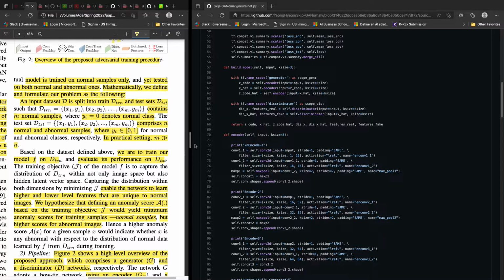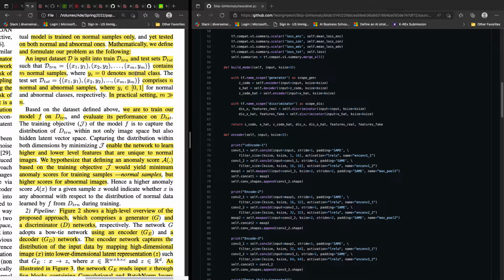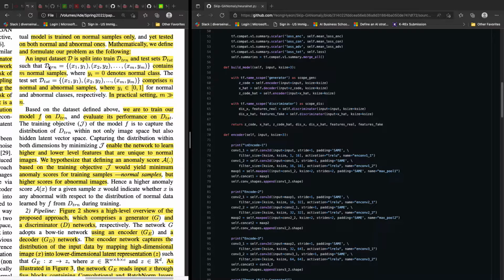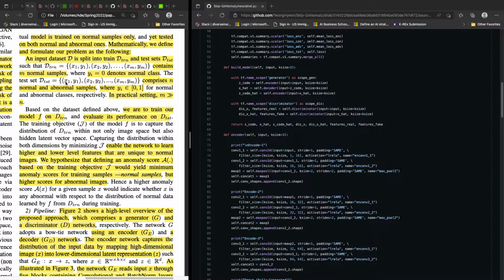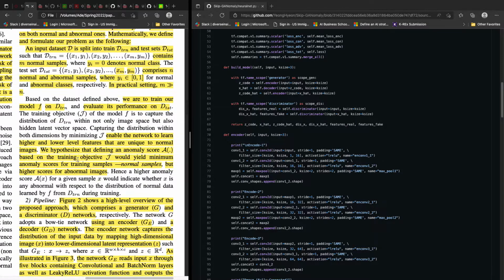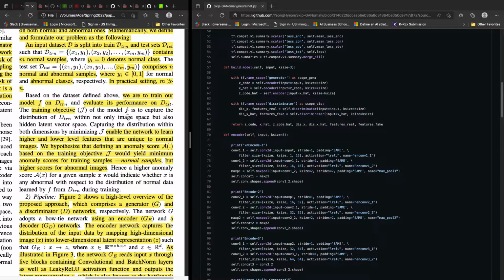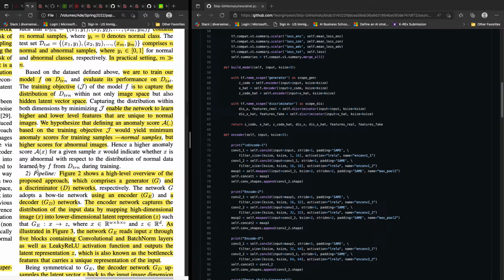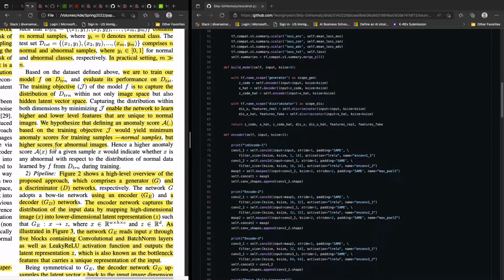L6: Anomaly Detection in Computer Vision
Paper: Skip-GANomaly: Skip Connected and Adversarially
Trained Encoder-Decoder Anomaly Detection